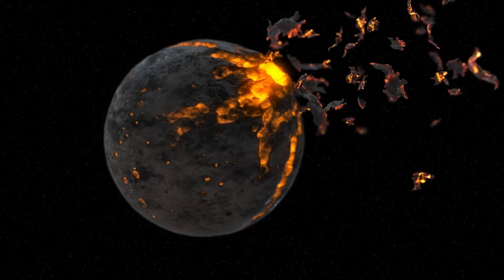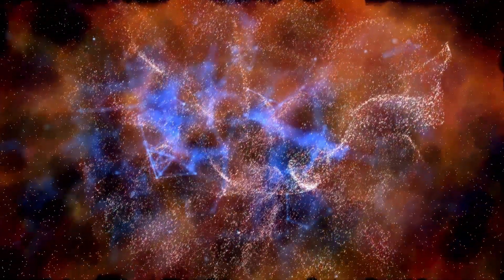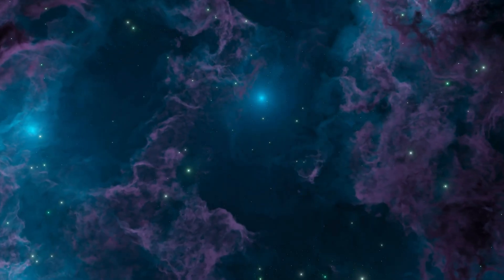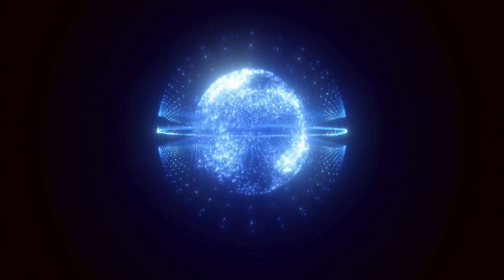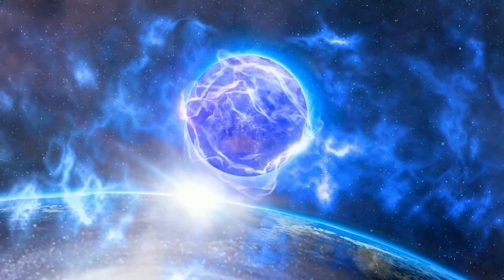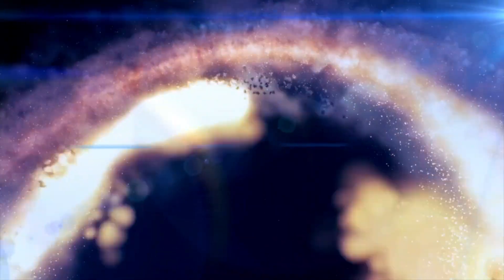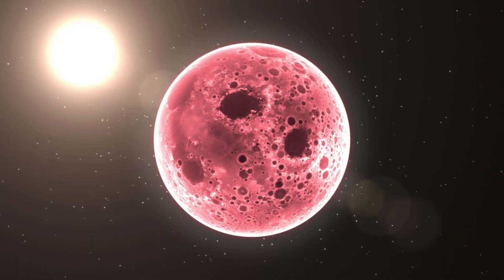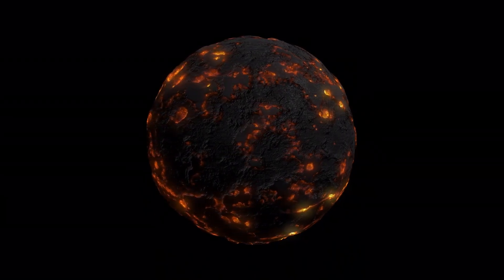Neil deGrasse Tyson: “Pluto HAS JUST COLLIDED WITH NEPTUNE, AND SOMETHING TERRIFIC IS HAPPENING!”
In a shocking announcement, Neil deGrasse Tyson reveals that Pluto has just collided with Neptune, and the consequences are nothing short of extraordinary! Join Neil as he breaks down this unprecedented event and explores the potential impacts on our solar system. What does this collision mean for the orbits of these celestial bodies, and how might it reshape our understanding of planetary dynamics? With captivating visuals and expert insights, this episode is a must-watch for anyone curious about the wonders of our universe!